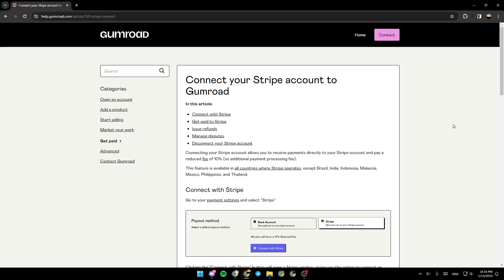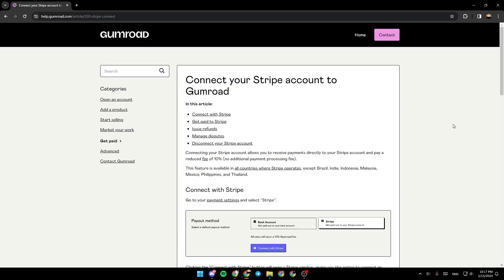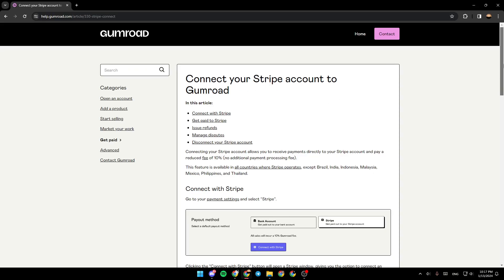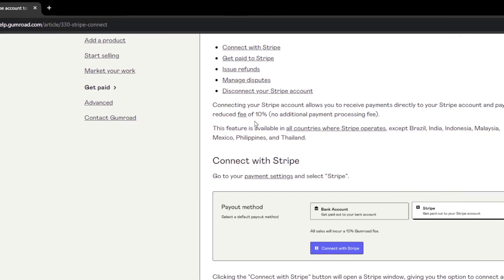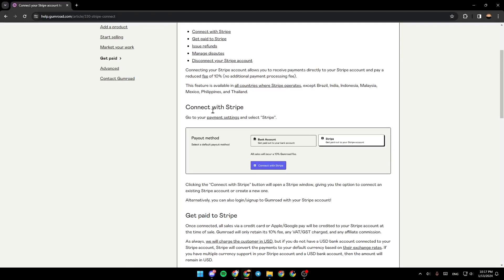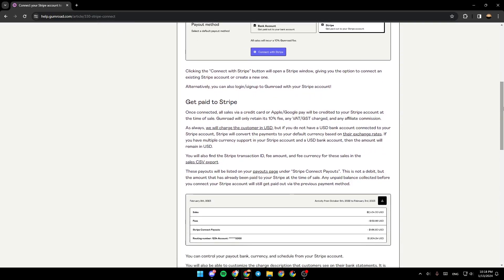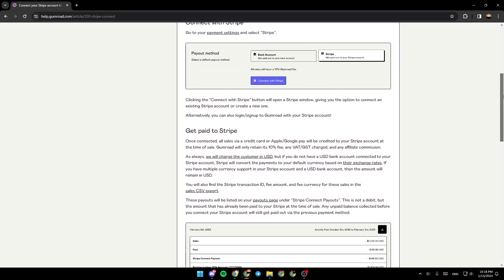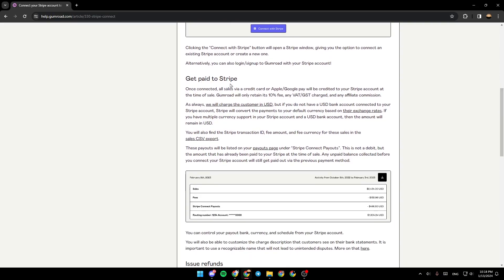How To Connect Stripe To Gumroad Tutorial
Today we talk about connect stripe to gumroad,gumroad tutorial,stripe payments,sell digital products online